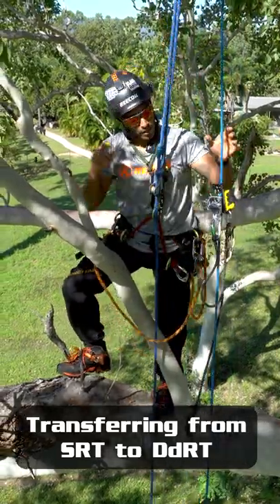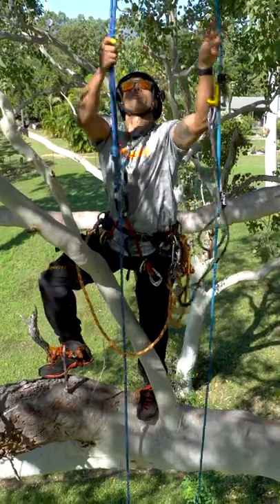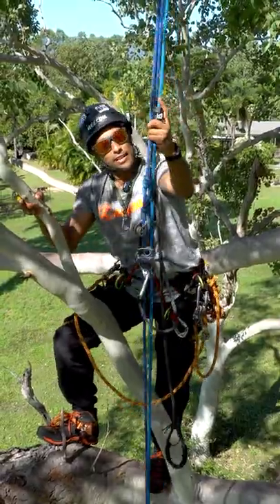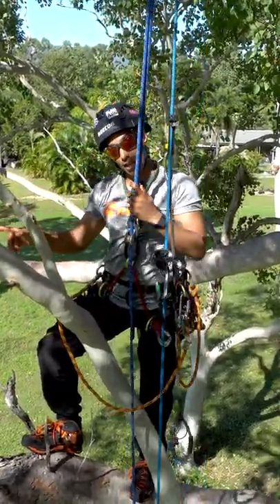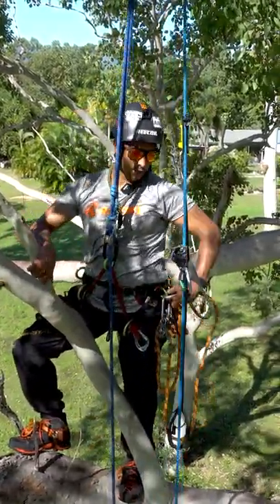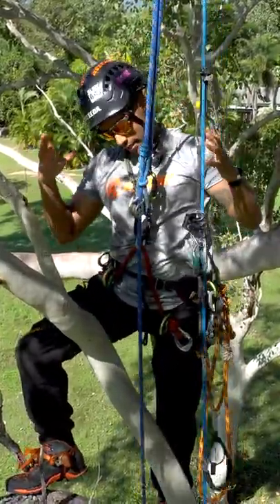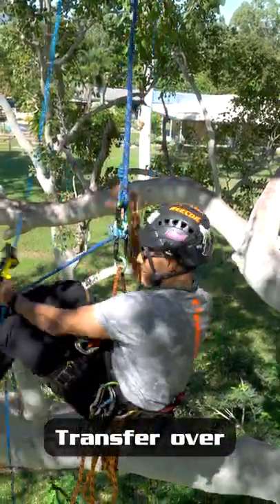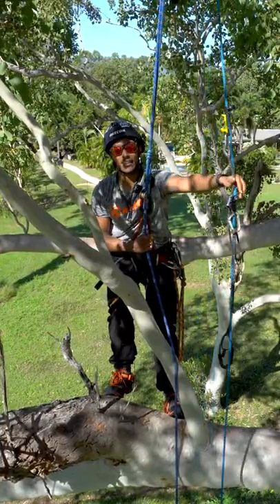Transferring to DdRT system